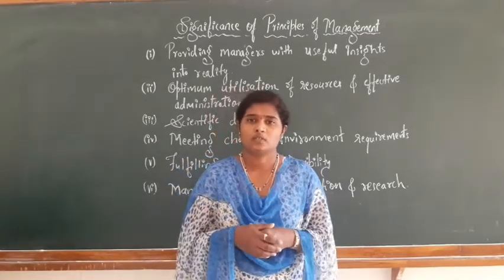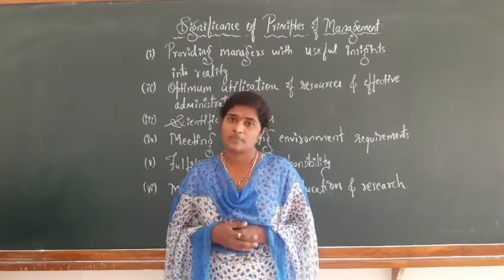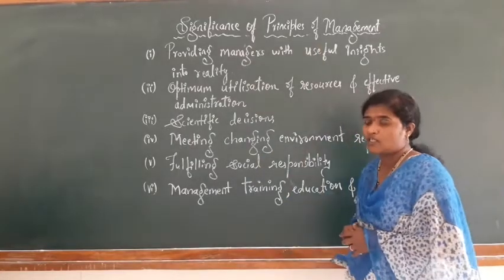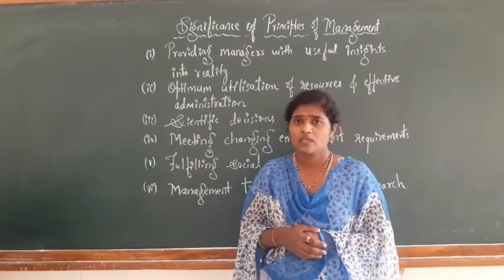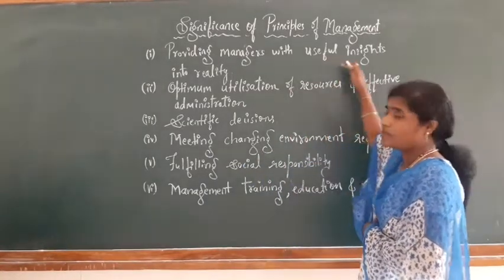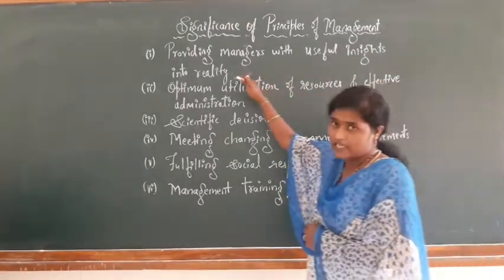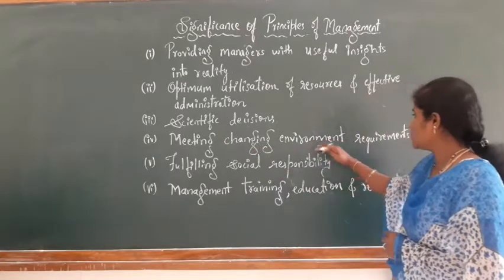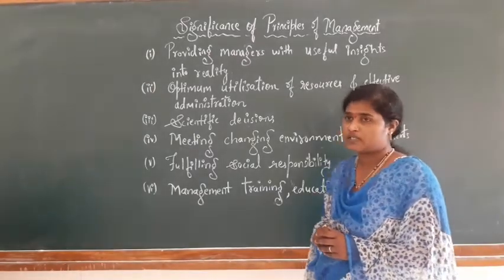Chap.2 Principles of Management (Part-2)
Significance of Principles of Management